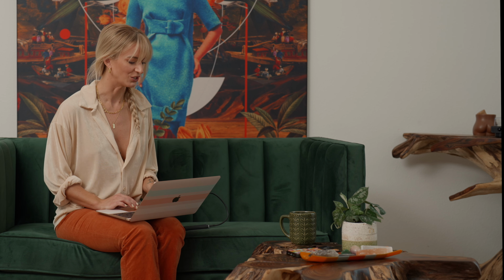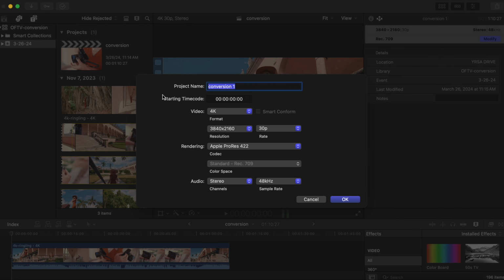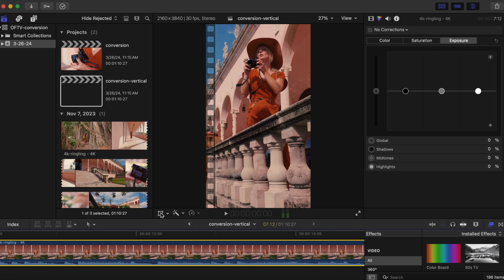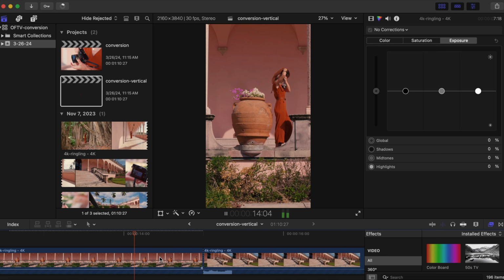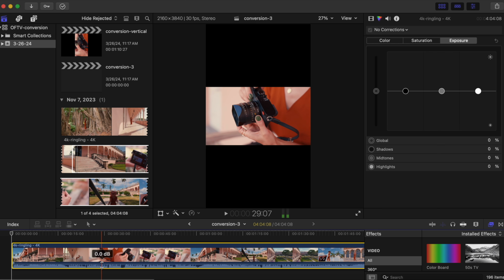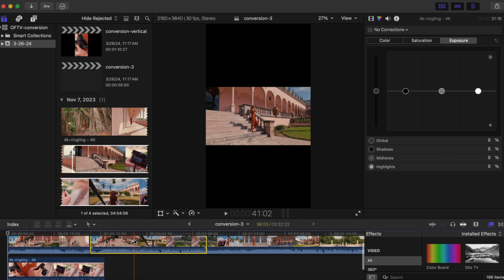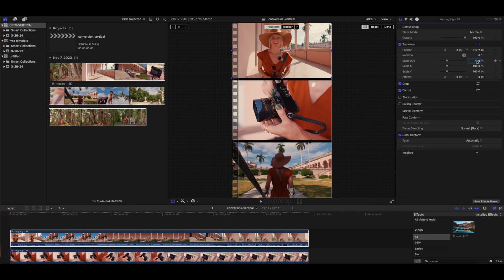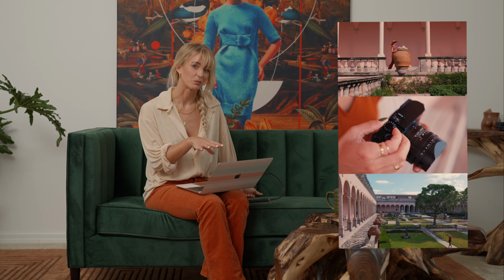HOW TO CONVERT HORIZONTAL VIDEOS TO VERTICAL FAST!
In today's fast-paced digital world, vertical videos reign supreme on platforms like Instagram, TikTok, YouTube Shorts and Snapchat. But what do you do with stunning 4K footage filmed horizontally? Don't worry; I've got you covered! In this quick and easy tutorial, I'll show you how to transform your horizontal 4K videos into vertical masterpieces without sacrificing quality.

But why should you convert?
Vertical videos are not just a trend; they're a necessity for engaging audiences on mobile platforms. By converting your horizontal 4K videos to vertical, you're ensuring your content is accessible, enjoyable, and fully optimized for the majority of viewers who consume content on their smartphones.

Gear to film;
🎬 Filming this episode with Sony A7 IV
🎤 Mic RØDE VideoMic Pro Directional